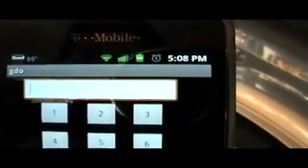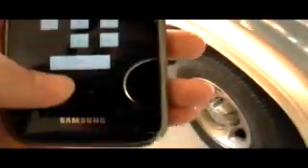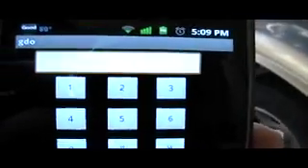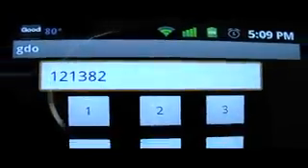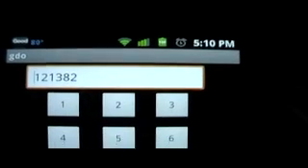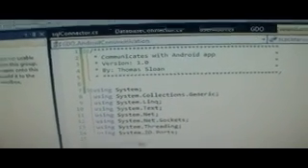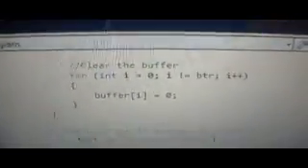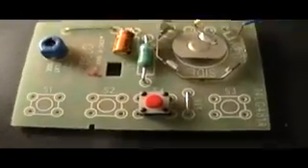Garage Door Opener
Opening my garage door using a Android, a Netduino, some C# coding skills, and MySQL.